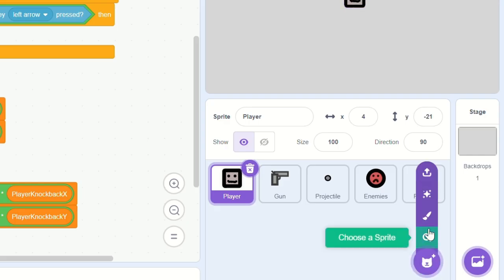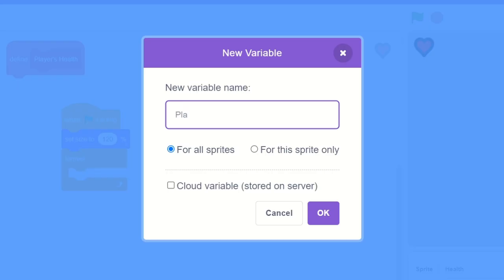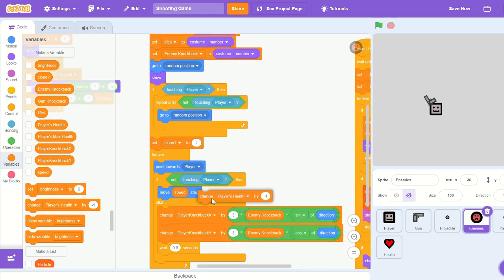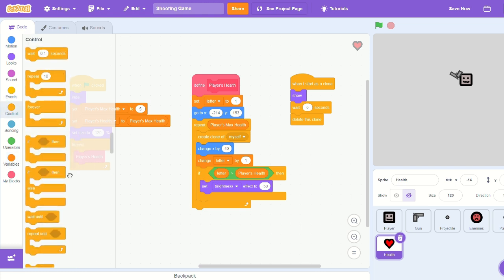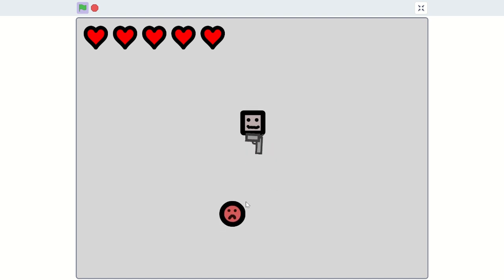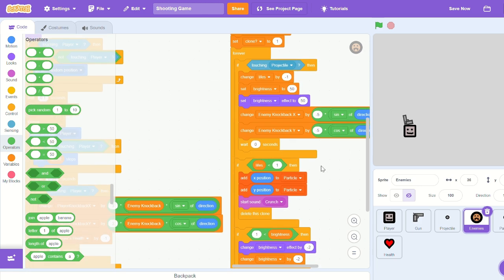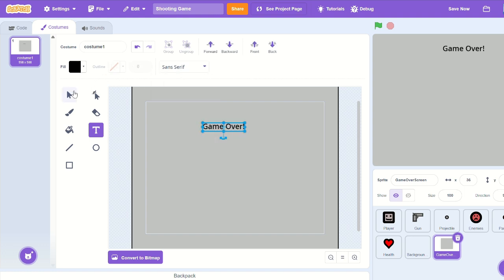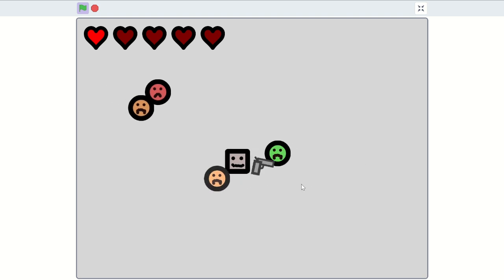GAME OVER - Scratch Shooter ep.5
Finalize your top down shooter game with a gameover screen! Watch as I walk you through the steps to create a scratch shooter game with health.

Show me your progress in the studio!

0:00 Intro
0:06 Health
5:20 Enemy Knockback
8:00 Game OVER!
10:00 Other Effects
10:20 Outro